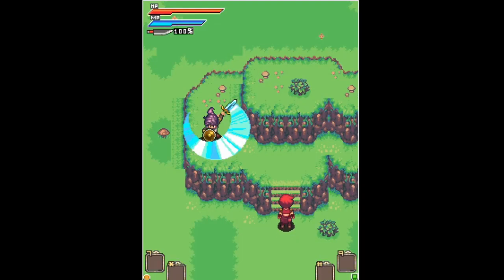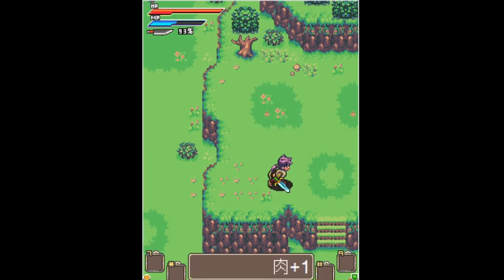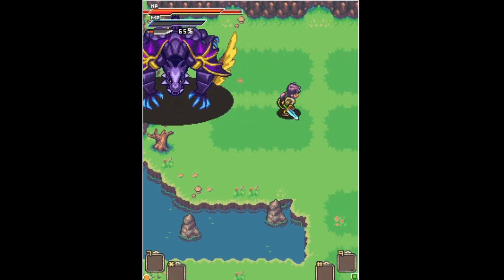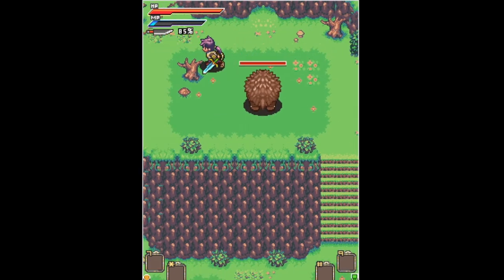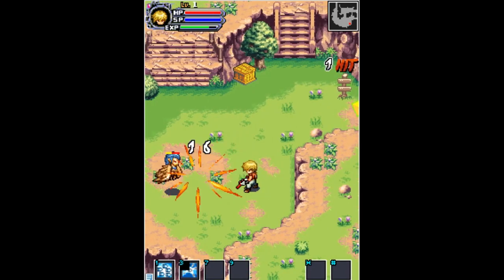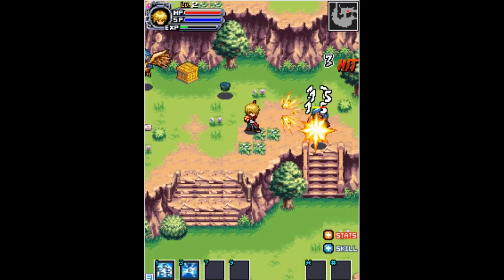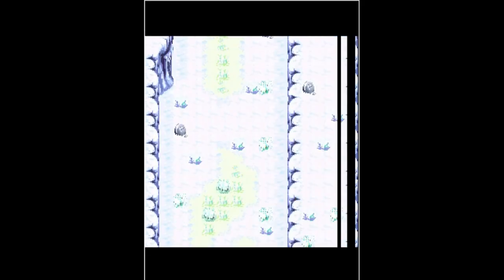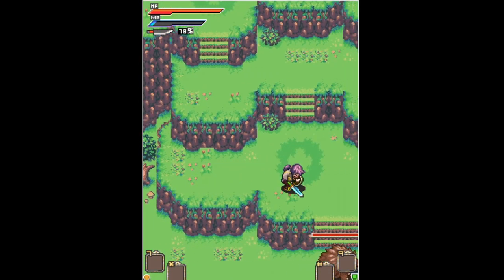All Monster Hunter Games for Java Review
Here are the only two Monster Hunter games I've found for Java:
1. Monster Hunter Freedom
2. Monster Hunter